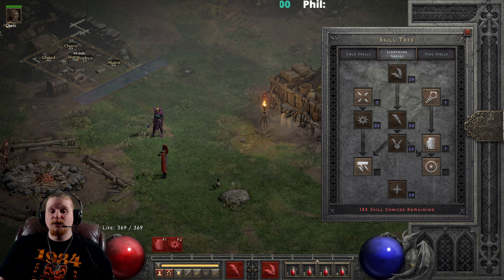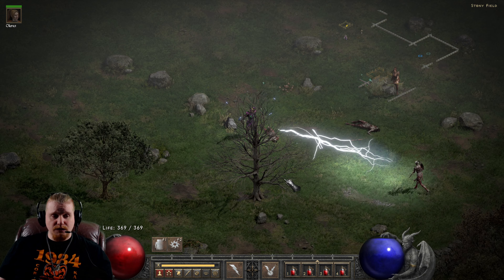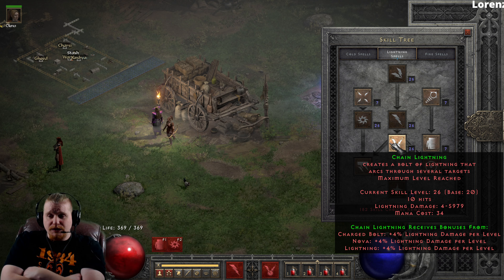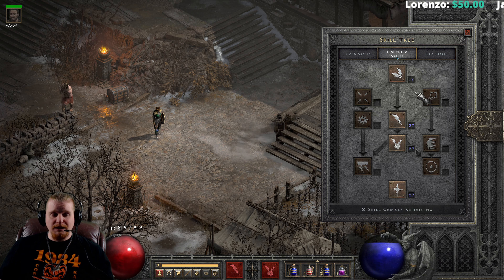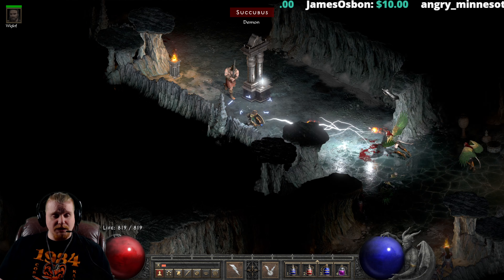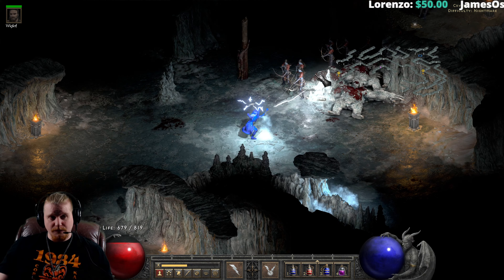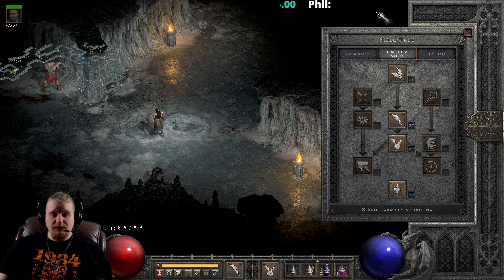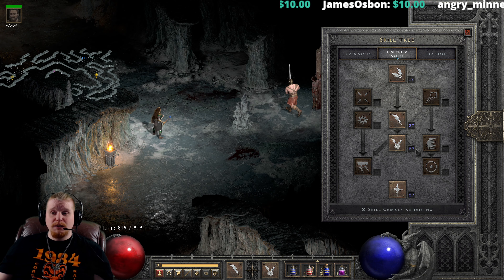D2R Skills & Abilities - Chain Lightning (Sorceress Lightning Spells)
Hello Guys and Gals Today I am going to go over the Barbarian Skill Double Throw (Barbarian Combat Skills)